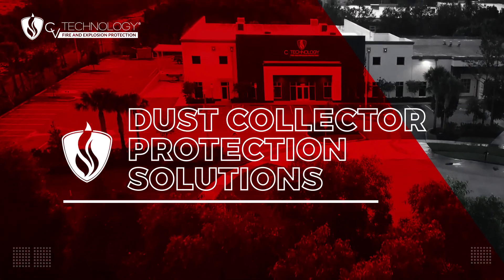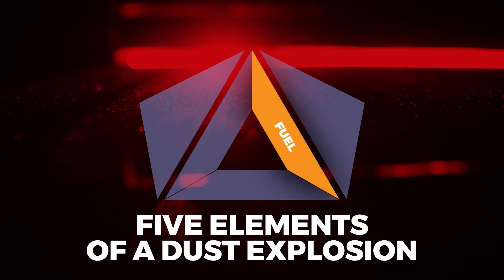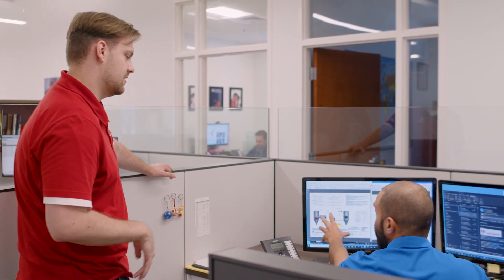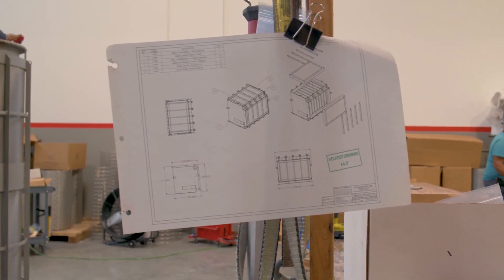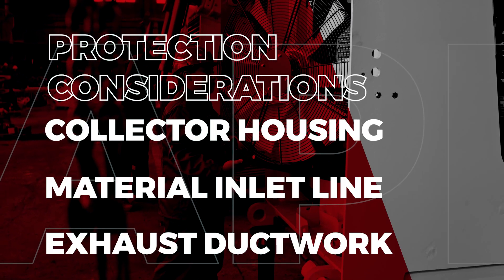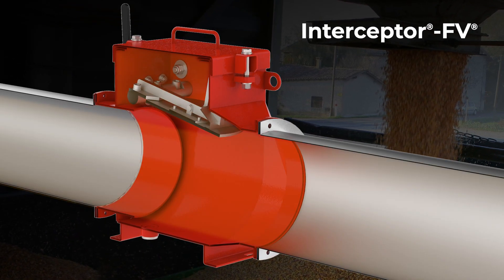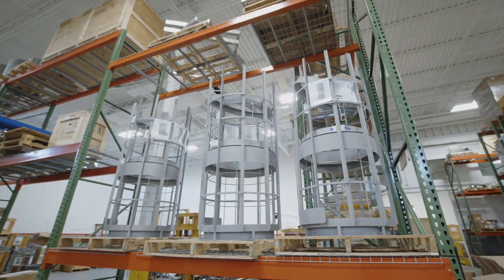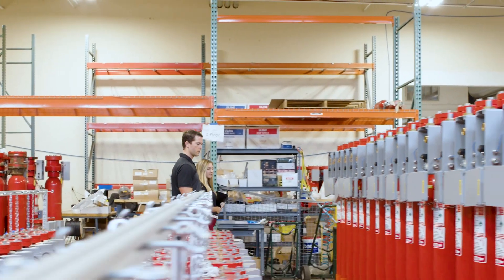CV Technology - Protecting Dust Collectors from Fire and Explosion Risk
CV Technology specializes in providing the knowledge and solutions to protect dust collectors (whether new or retrofit) and workers from fire and explosion hazards. Learn more about the combustible dust risk inherent in dust collection used for industrial processes, what impact NFPA standards and regulators have on industry, and how CV Technology’s product offering can effectively reduce risks related to your facility’s dust collector to keep people and processes safer every day.